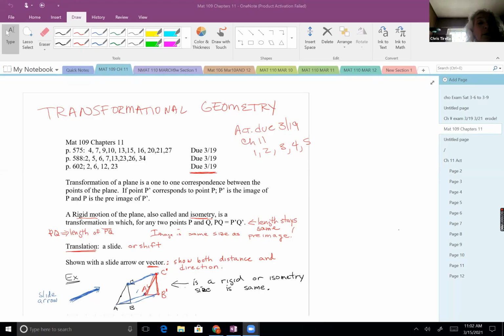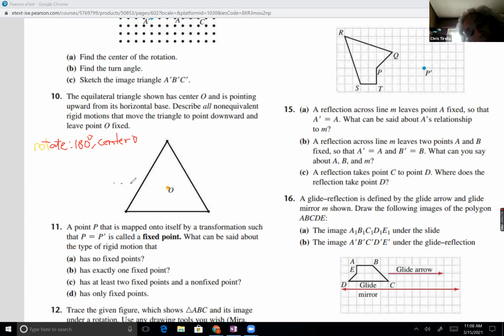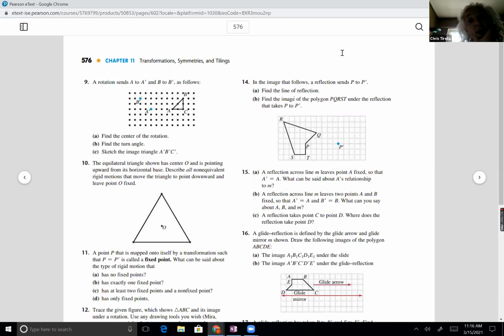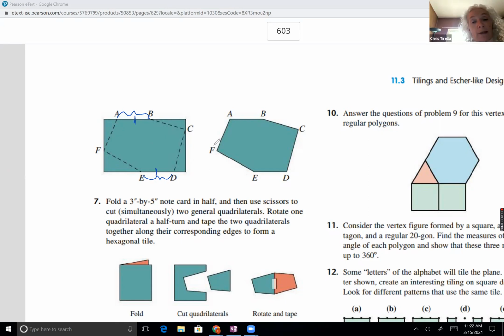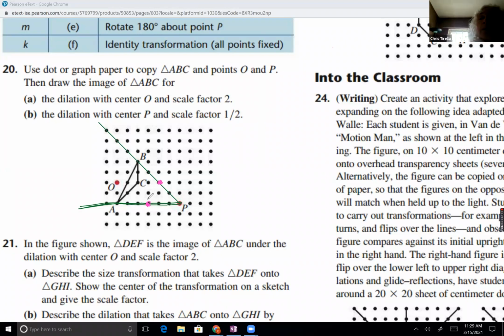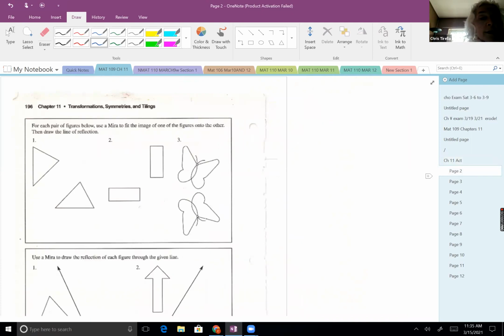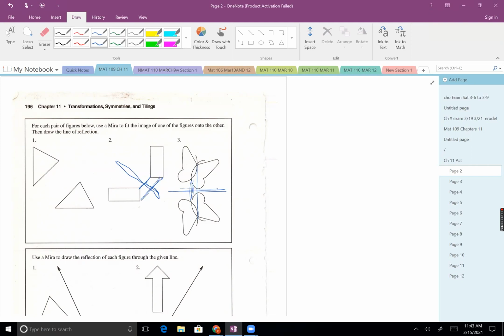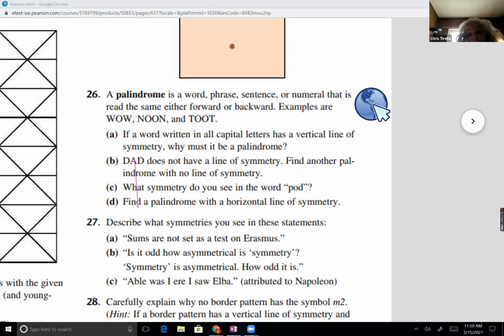MAT 109 MARCH 15